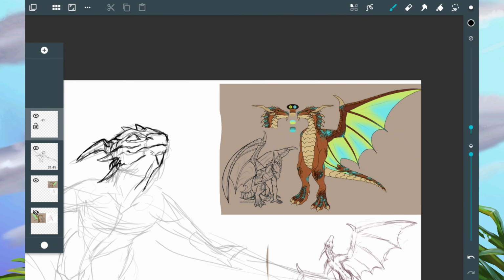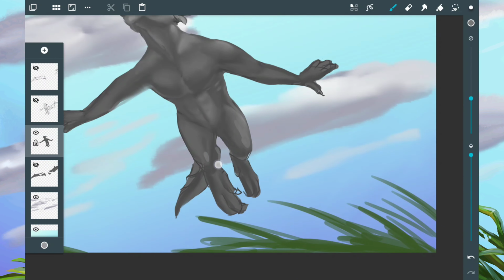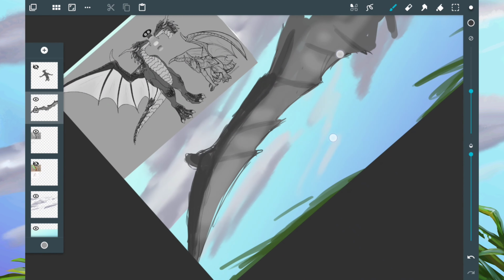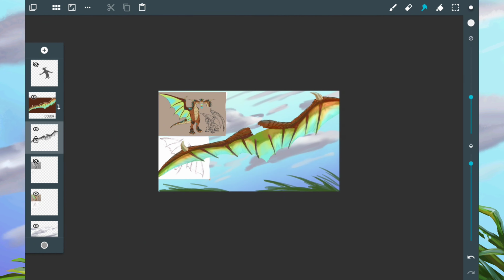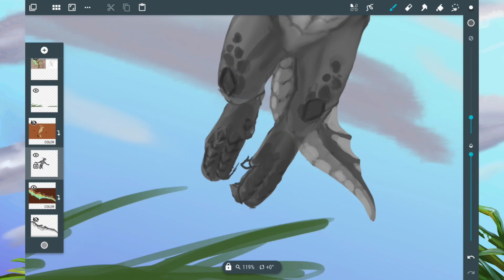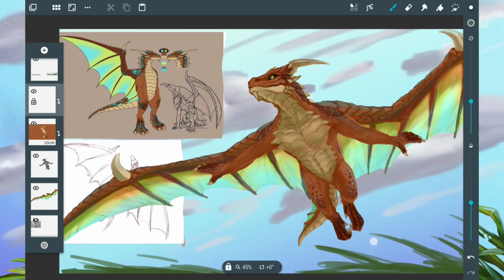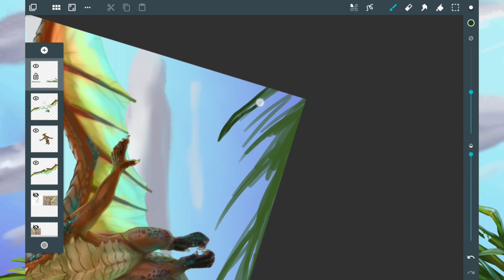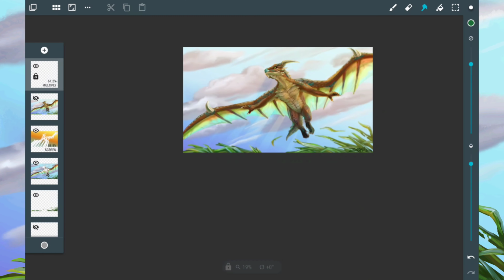Commission for Tsand106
A commission for Tsand106 on DA.